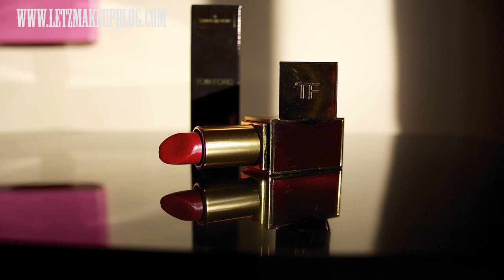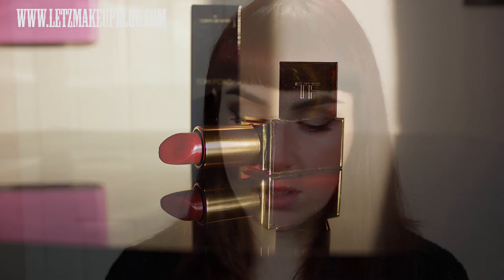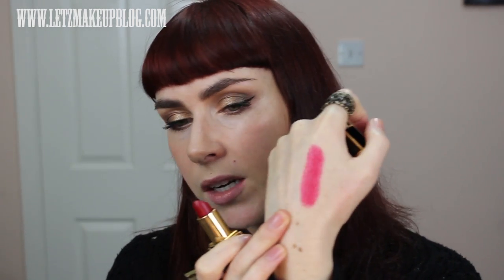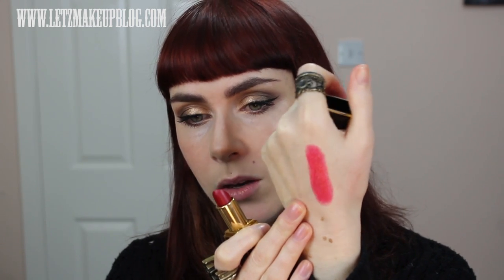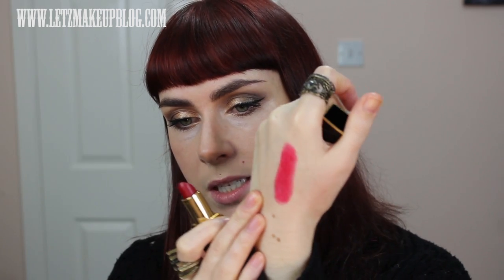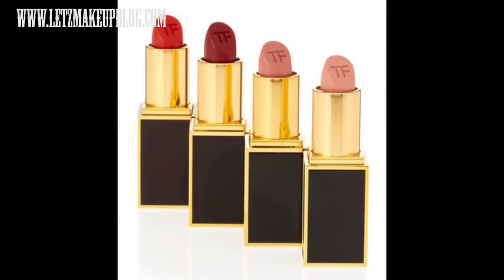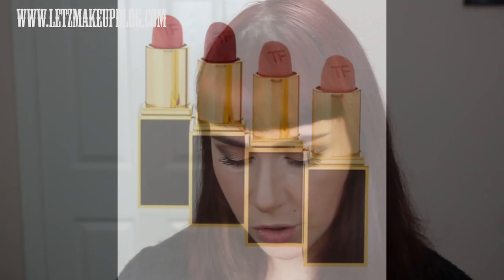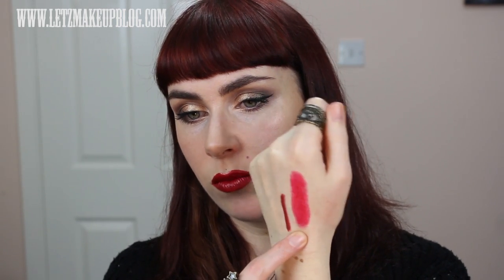Tom Ford 'Crimson Noir' Lipstick Review & Demo.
Personal blog.

Non-makeup twitter .

Website (Makeup) .

Camera I film with:
Canon EOS 600D (Rebel T3i) :

(Affliate links)

Siobhán.
xx